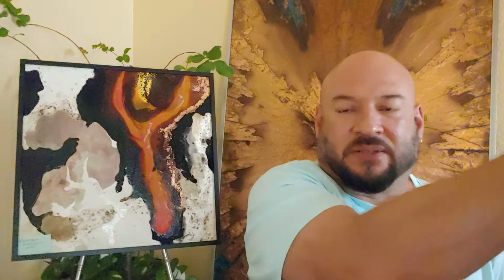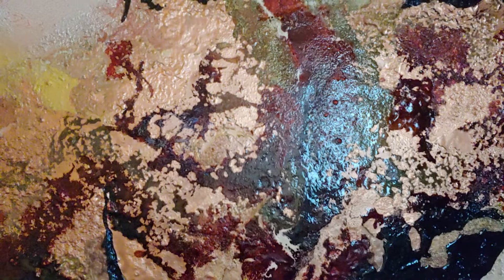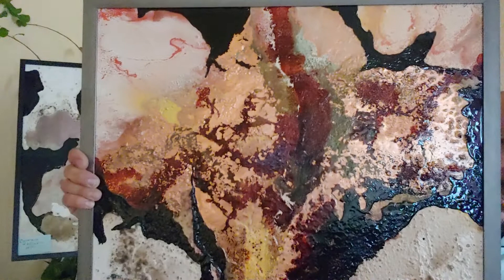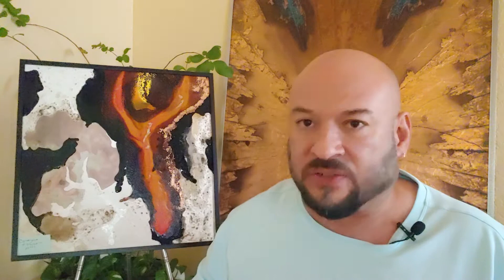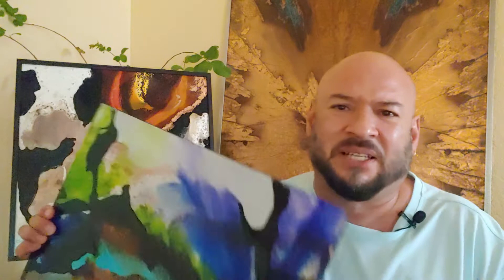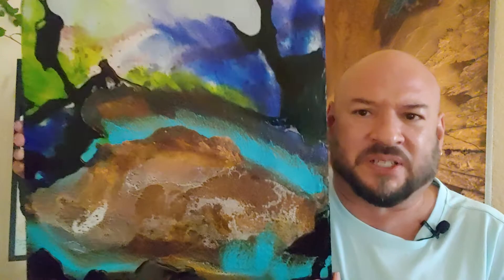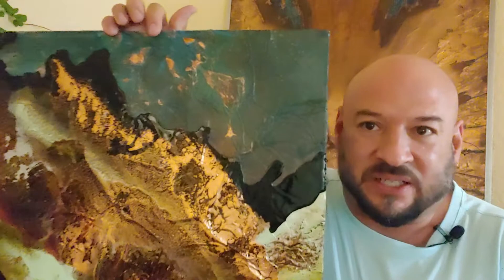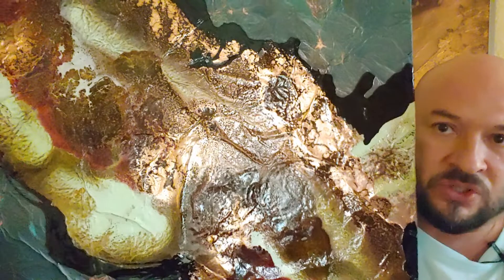Javier T Dones copper art, this is what I do.